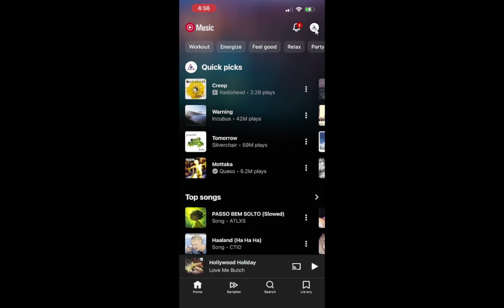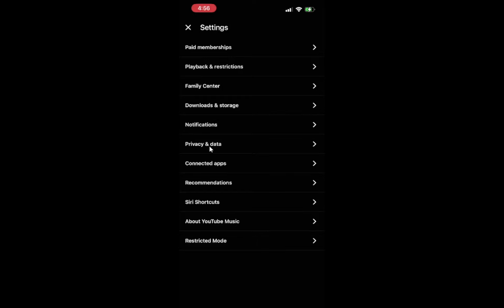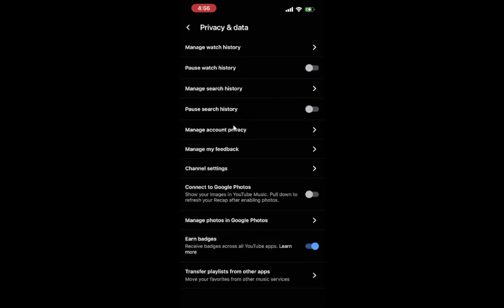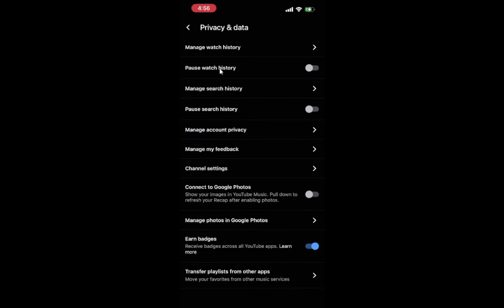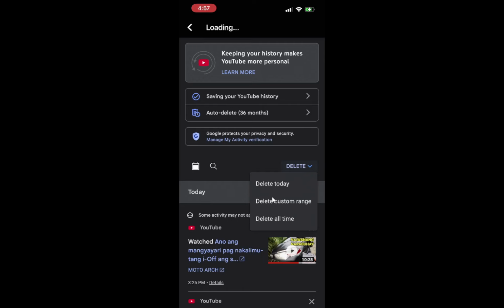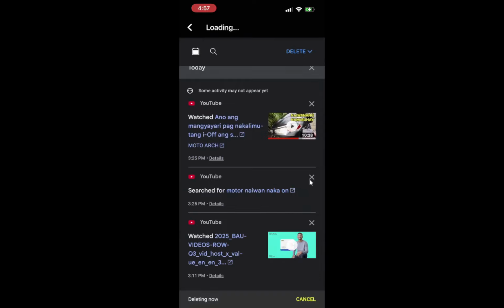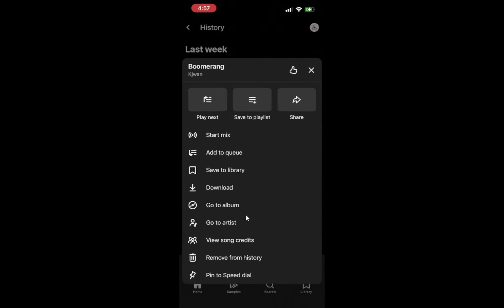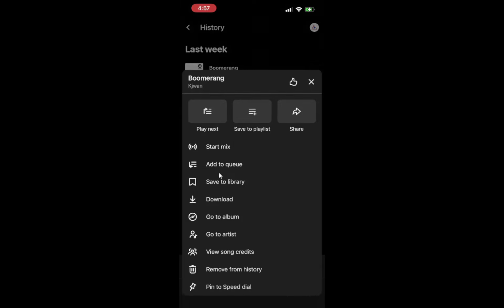How to Delete History on YouTube Music [2026 Full Guide]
How to Delete History on YouTube Music

Learn how to delete history on YouTube Music with clear steps to clear both watch and search history on Android and iPhone.

In this tutorial, you'll discover how to delete history on YouTube Music, covering both watch and search histories on Android and iPhone. Navigate through the app by tapping your profile picture, accessing Settings, and selecting Privacy and data. From there, manage your watch and search history effectively. This process helps refine your recommendations and search suggestions by removing unwanted entries.

⏱️ Chapters
0:00 Intro
0:11 Open YouTube Music app
0:32 Tap your profile picture
0:49 Tap Settings
1:07 Tap Privacy and data
1:26 Tap Manage watch history
1:46 Tap Manage search history
2:05 Follow the instructions
2:27 Open YouTube Music again
2:43 Tap History
2:53 Find the item to delete
3:07 Tap the three dots
3:18 Tap Remove from history